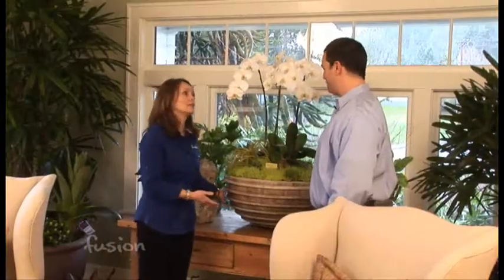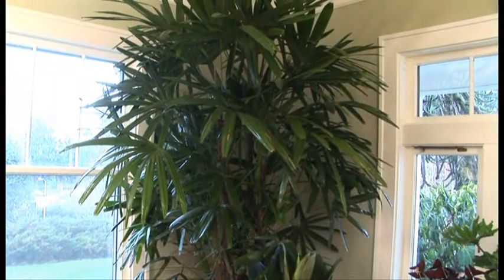Bringing the Outside In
We make a trip up the hill near St Vincent's hospital on Barnes Road to Cornell Farm to check out their new event space in the old farm house on the property.  We had heard that a designer had used plants and cut flowers to create an incredible outside-in look in the house.  Robin meets with Thomas Paine from Thomas Paine Atelier to see what he had put together.